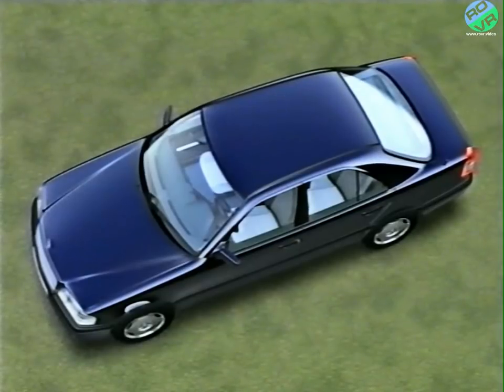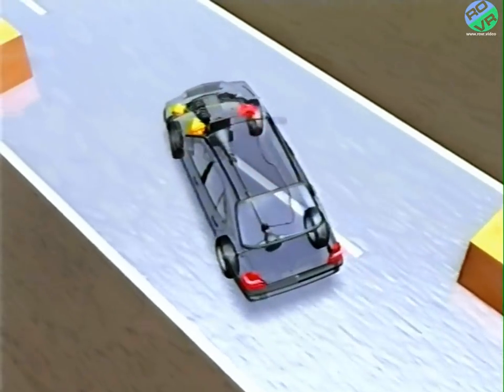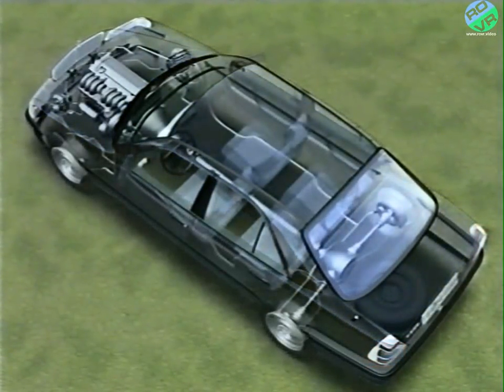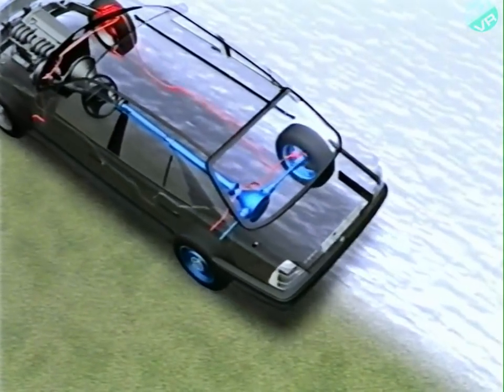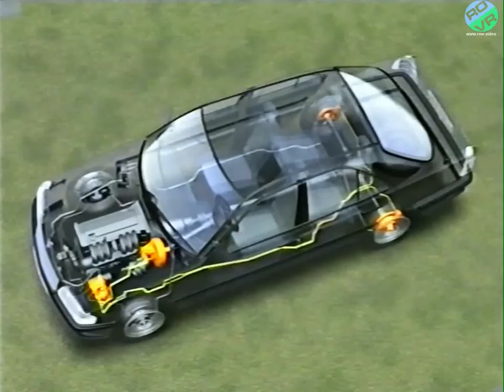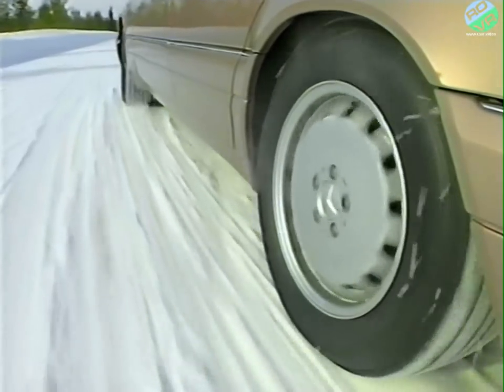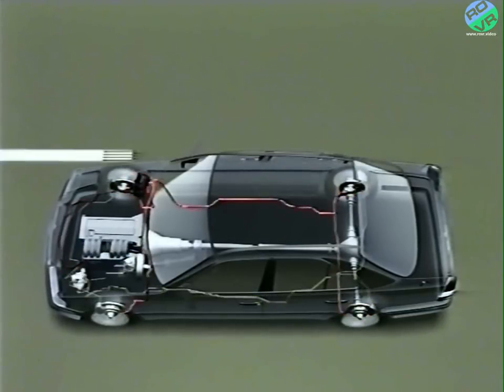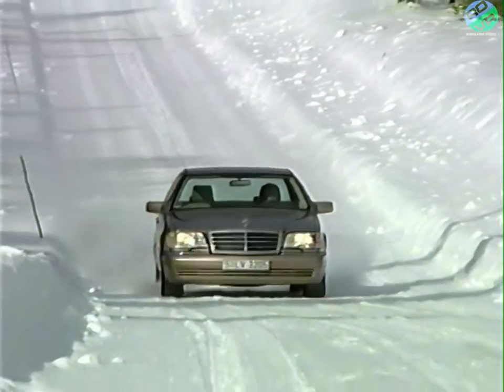Mercedes-Benz - Driving Dynamics Systems - ABS, ETS & ASR (1994)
Advantages - Product Information for the Mercedes-Benz Sales Organisation - June 1994

The Mercedes-Benz Driving Dynamics Systems ABS, ETS and ABR

Contents

1. ABS
2. ETS
3. ASR

11 Minutes